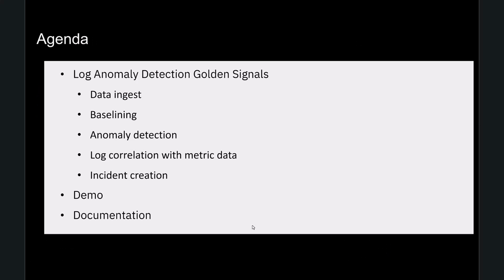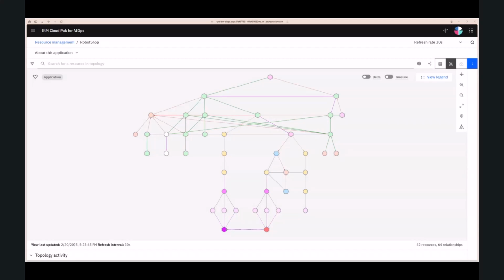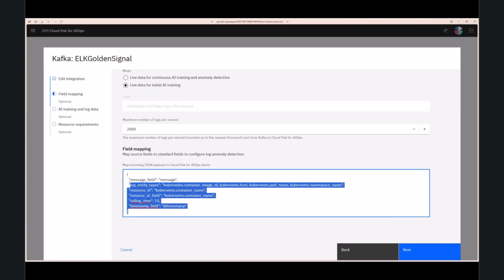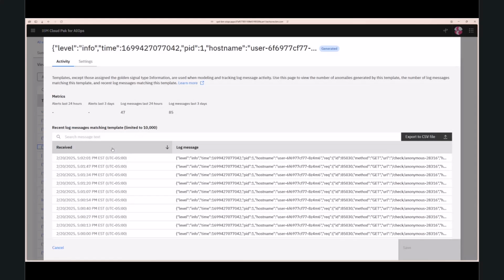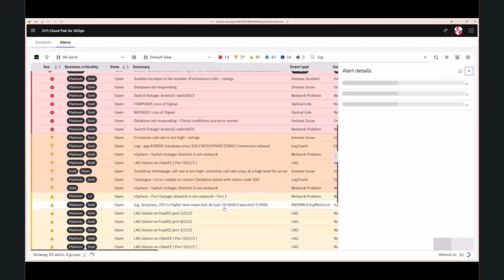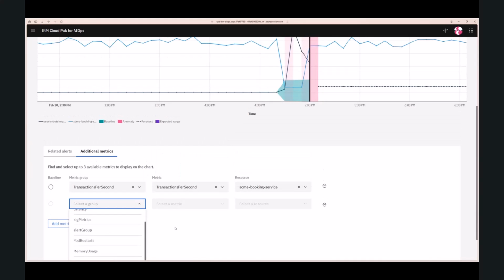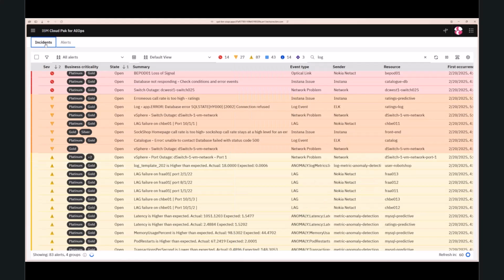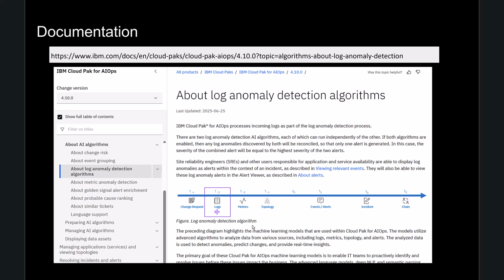AIOps explained, Log Anomaly Detection Golden Signals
In this video Warren Zhou is running us through "Log Anomaly Detection Golden Signals", which is part of the latest release of our IBM Cloud Pak for AIOps v4.10.0. Starting with data ingestion, then Baselining, Anomaly detection, Log correlation with metric data and finally create the Incident with all related data points in AIOps.